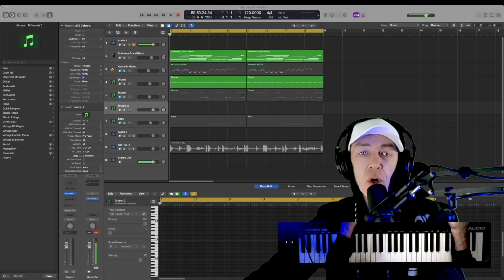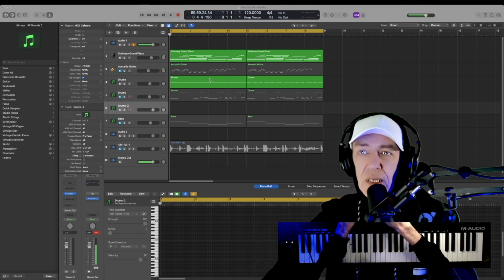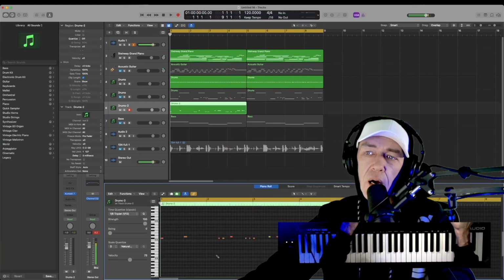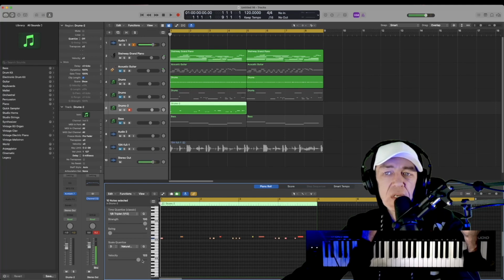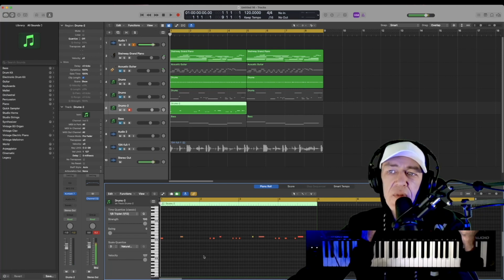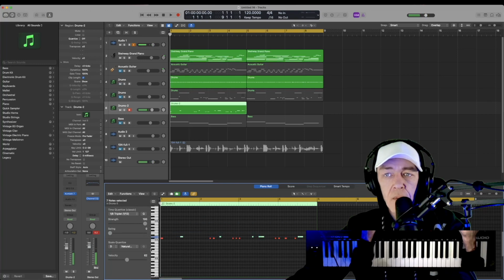Maximum Volume On Midi Notes In Logic Pro X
How To Get Maximum Volume On Midi Notes In Logic Pro X

0:00 - Tutorial On Maximizing Volume On Midi Notes In Logic Pro X

Step 1: Select a midi block with notes in it.
Step 2: Open your midi editor (E)
Step 3. Select all your midi notes in the editor
Step 4: Hold down ALT/OPTION and drag your VELOCITY slider on the left all the way to the right - 127 vol.

NOTES: If you don't hold down alt, and you have various volume sensitivity on your notes, they will NOT all be raised to 127 as you are raising them equally, and once the first once reaches 127, that's it, the rest have to be chosen individually OR use the ALT option above to override this.

Also: Once you max out volume on everything you also normalize it, so if you bring it all back down now it will not preserve the sensitivity you had, they will stay at equal volume now.

Voila~!

Salute!
~NORBZ